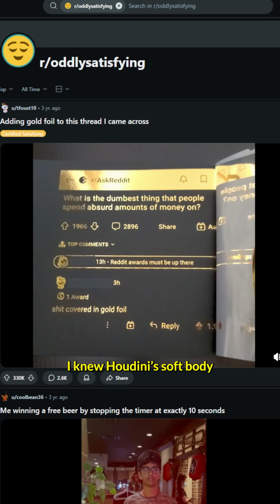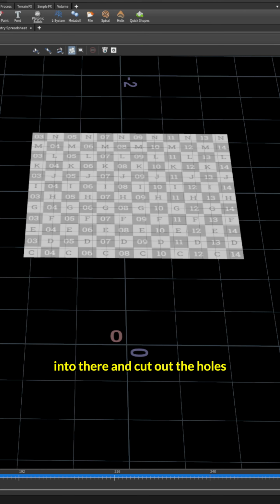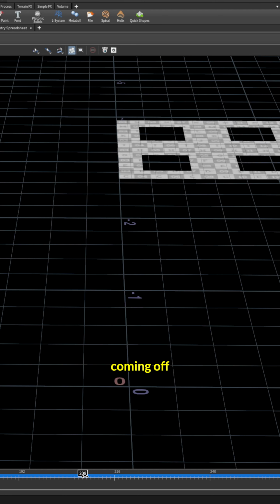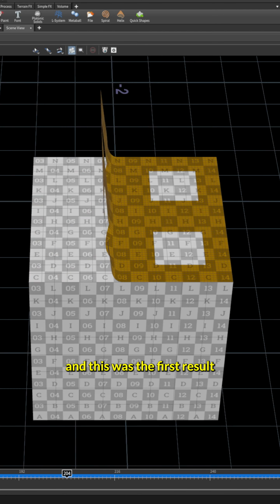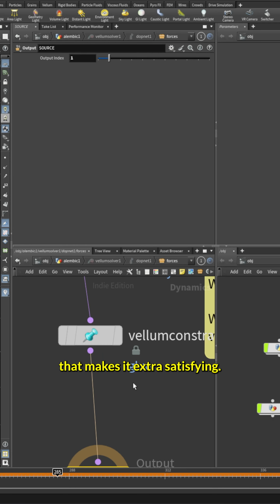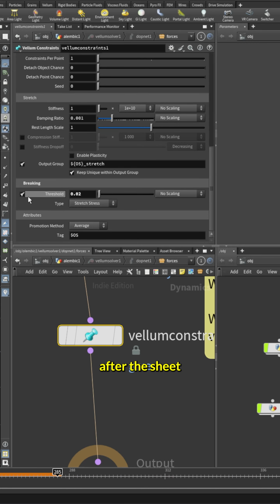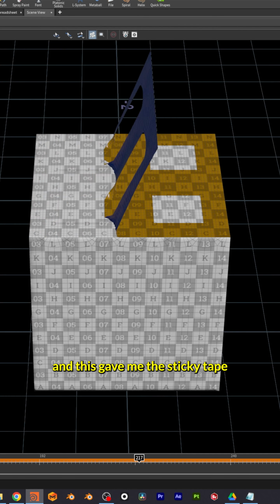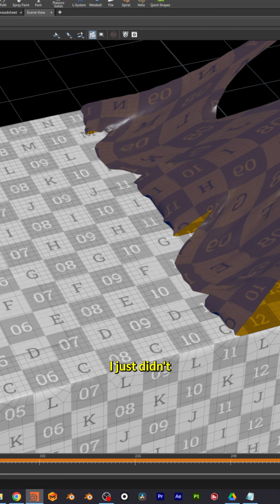Breakdown for my Satisfying animation for Corridor Digital!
This is a breakdown of how I made my satisfying render for @CorridorCrew 's Satisfying Render Challenge!